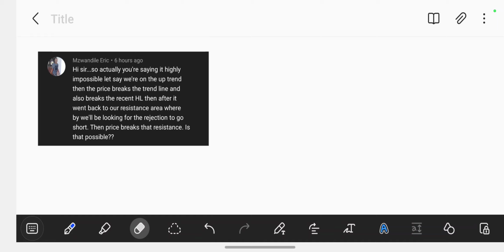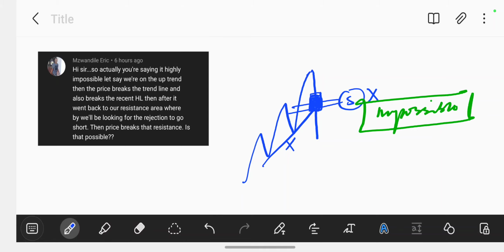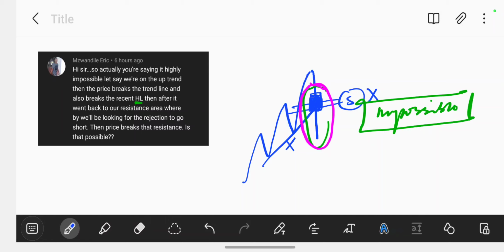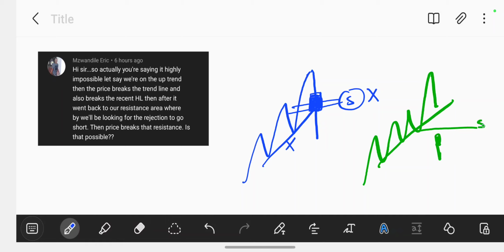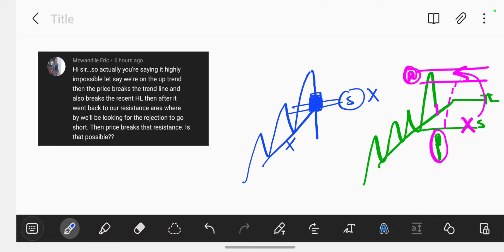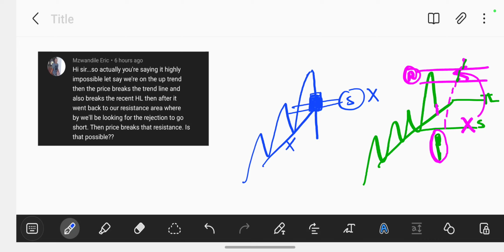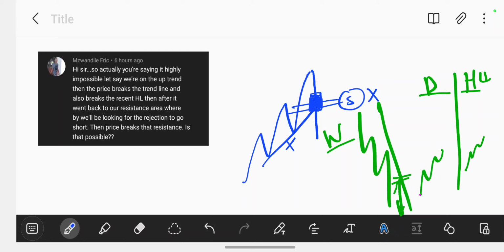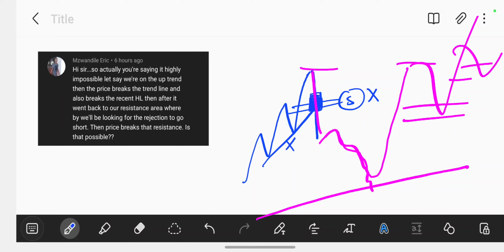[MUST WATCH] Forex Lessons Around Trendline And Support/Resistance. (Part 2)